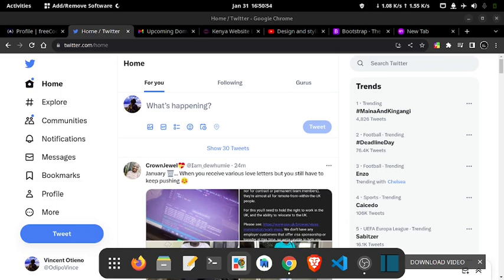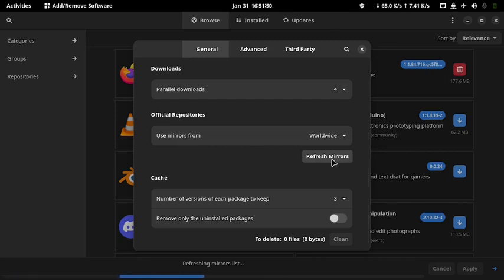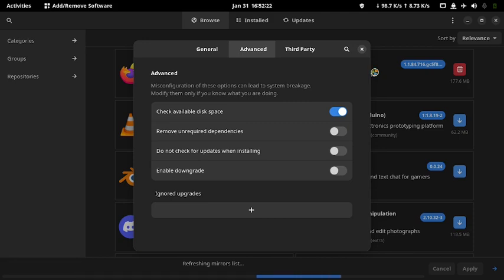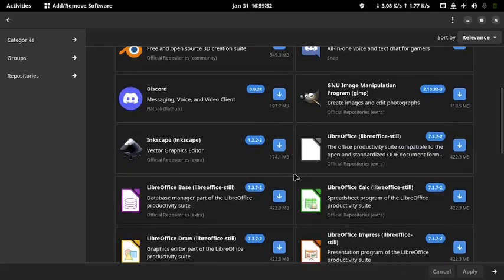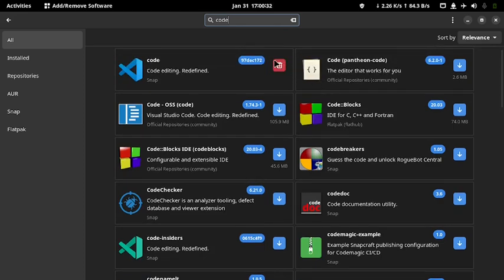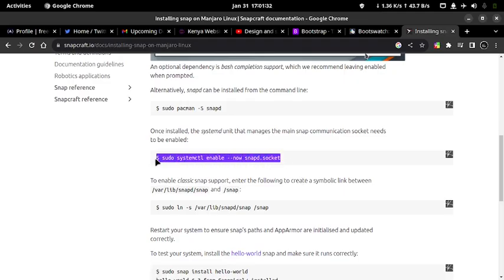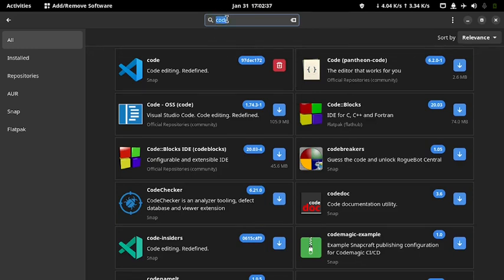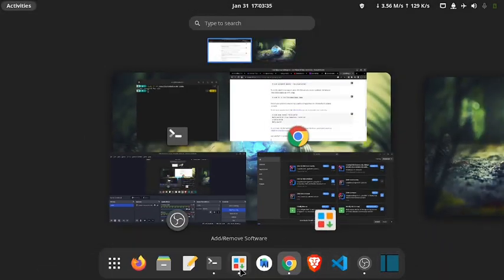How To INSTALL apps in Manjaro Linux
Are you looking for how to install apps in Manjaro Linux? This guide will show you how to install apps in Manjaro Linux, from the Manjaro Linux Add/Remove Software Application.

In this video, we'll walk you through the process of installing apps in Manjaro Linux from start to finish. We'll cover everything included in the process of installing apps from the Manjaro Linux Add/Remove Software Application.